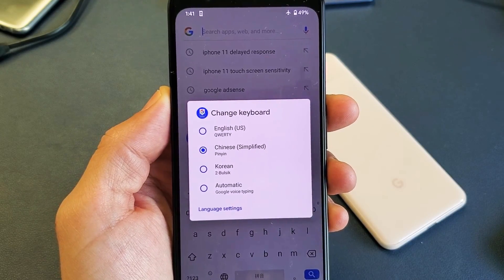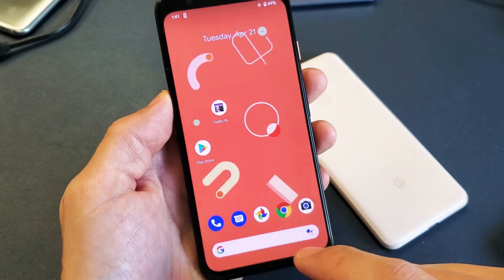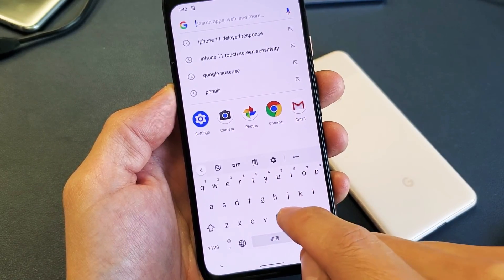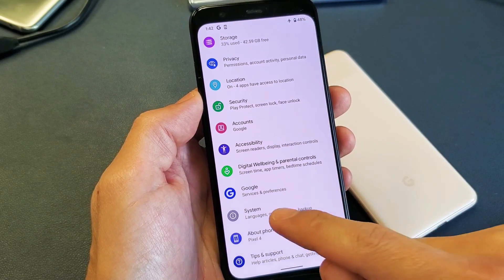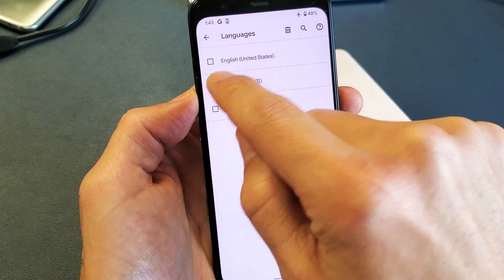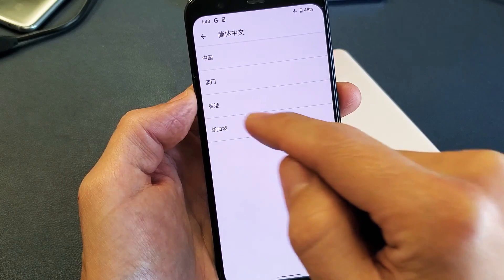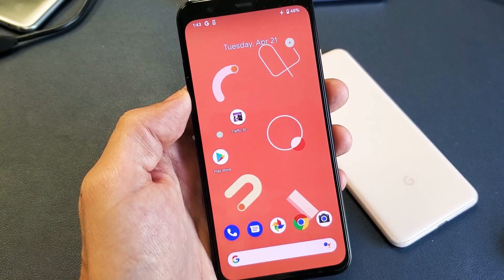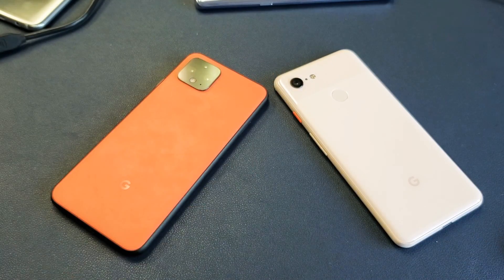Google Pixel 3/4: How to Add Multiple Keyboard Languages & Switch Between them on the Fly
I show you how to add multiple keyboard languages as welll as swtich between them on the fly on the Google Pixel 3, 3XL, Pixel 4, 4XL. Hope this helps.